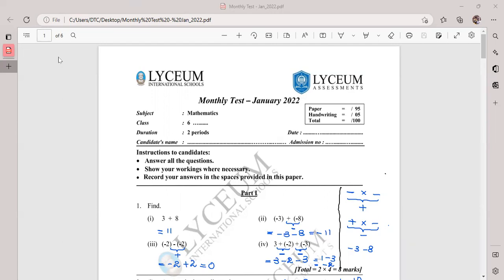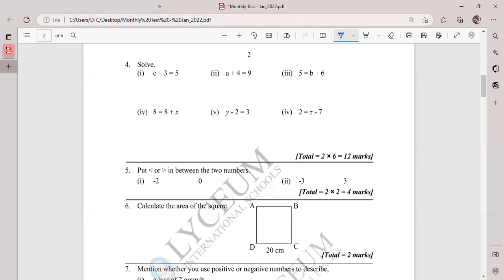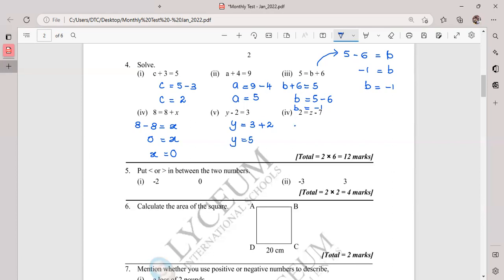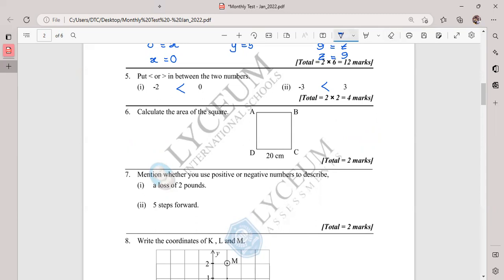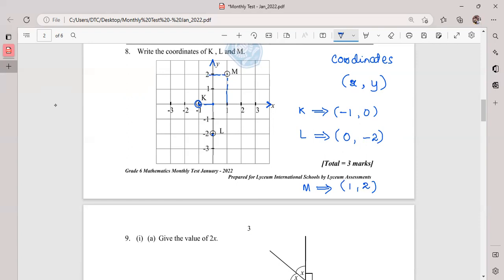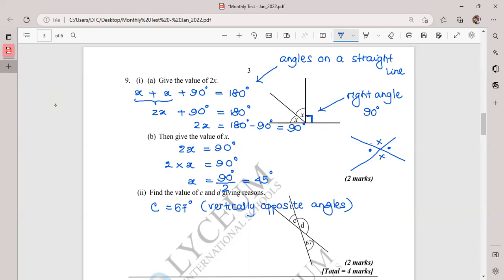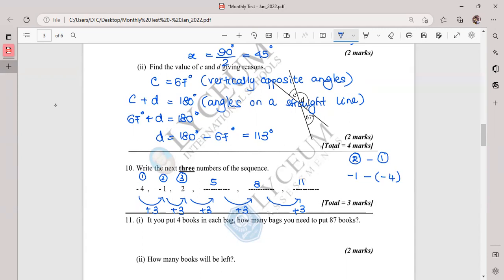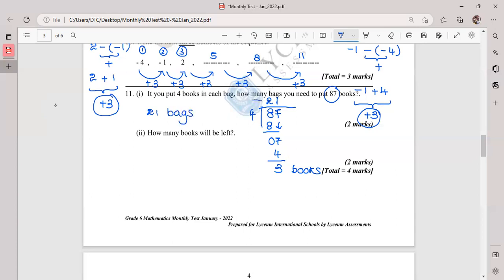Gr 6_Jan 2022_Monthly Test Paper_Part 02_Math_Lyceum International Schools_ST (P) Mathematics 1A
January Monthly Test Paper_2022_Mathematics_Lyceum International Schools_ST (P) Mathematics 1A_Directed Numbers_Geometry_Coordinates_Number line